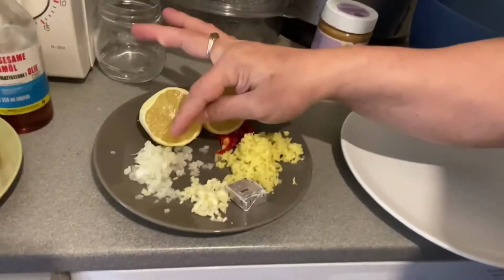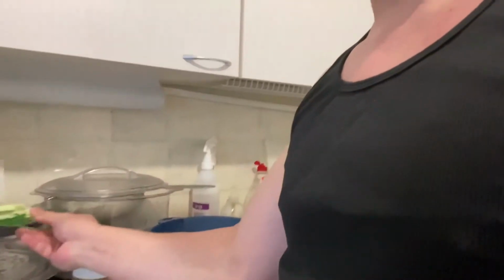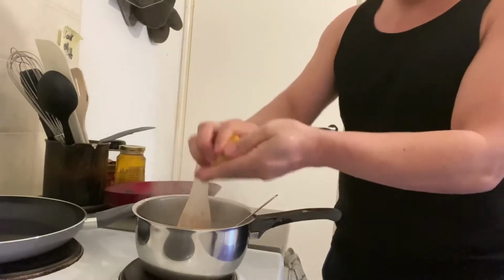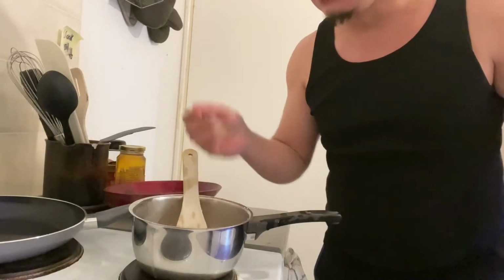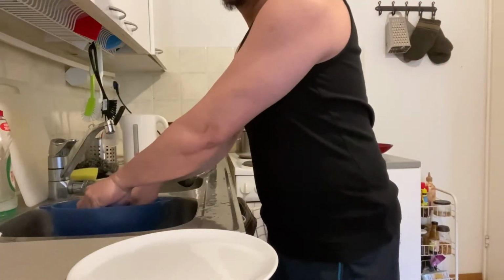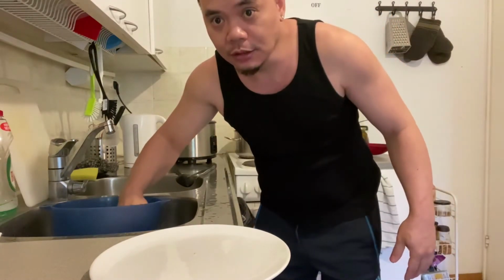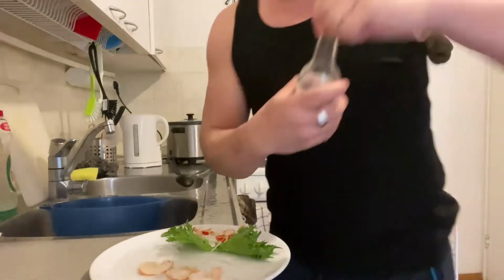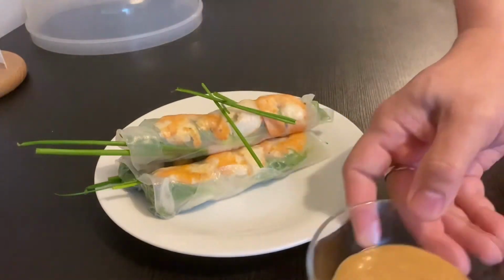My Simple Vietnamese Spring Roll with Peanut Sauce..